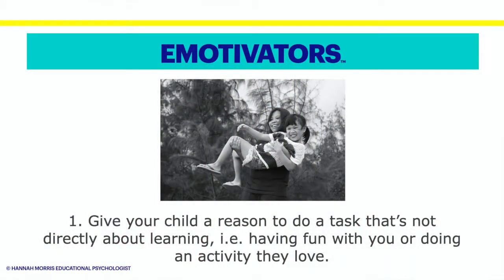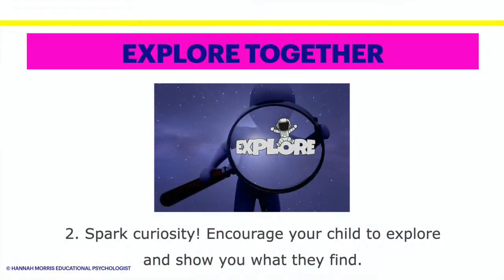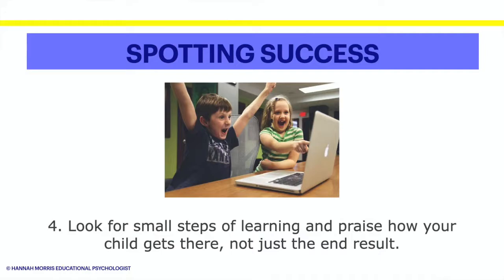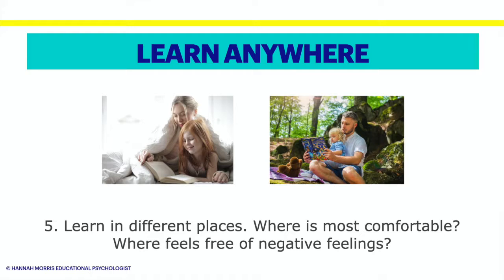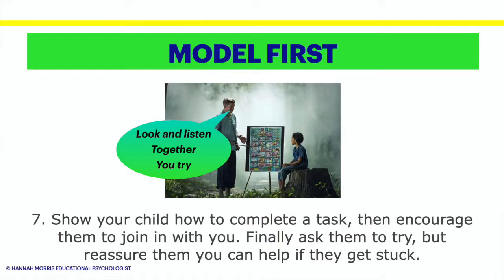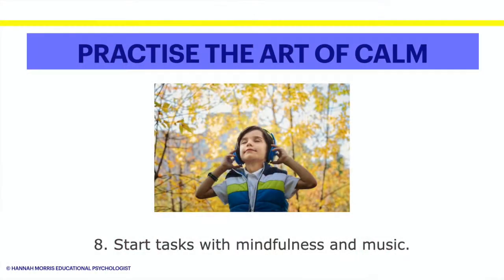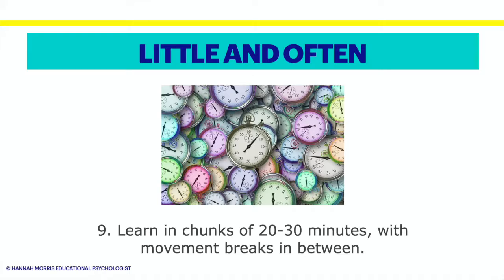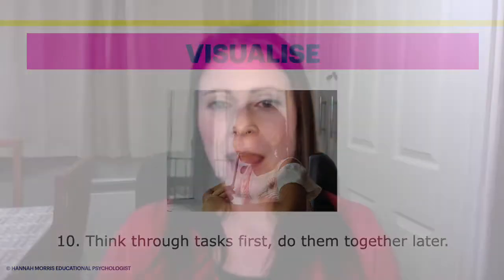How do I help my child learn at home?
Hello I'm Hannah Morris, an Educational Psychologist. In this video I give 10 TOP TIPS for how you can help your child be motivated to engage in home learning.

This video if from my FREE course...

ENGAGE YOUR CHILD IN HOME LEARNING: Motivation made easier

This course includes:
- explanations of how children are motivated
- ways to overcome your child’s emotional barriers, including meltdowns
- tips and resources for engaging your child in home learning